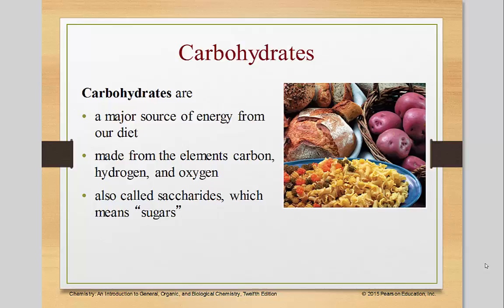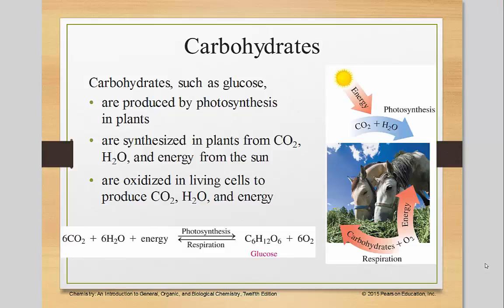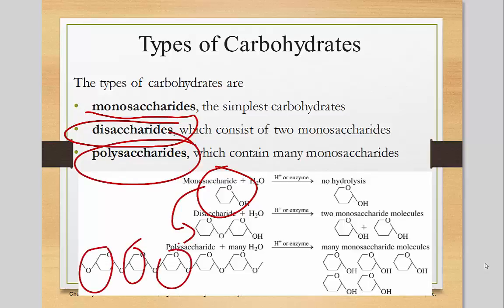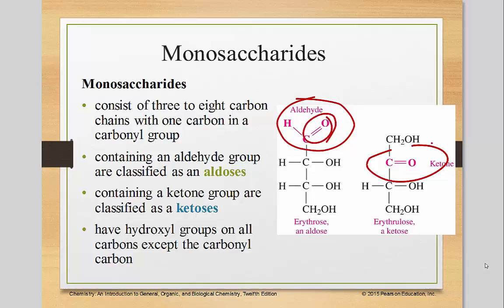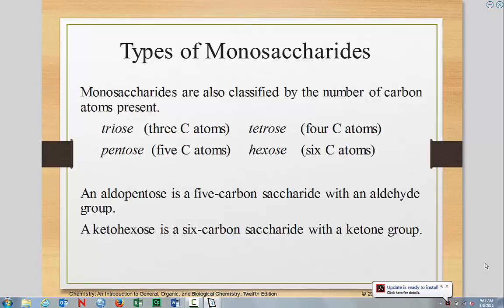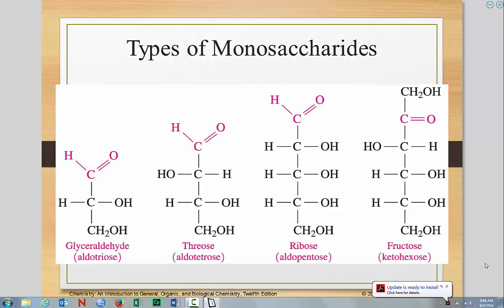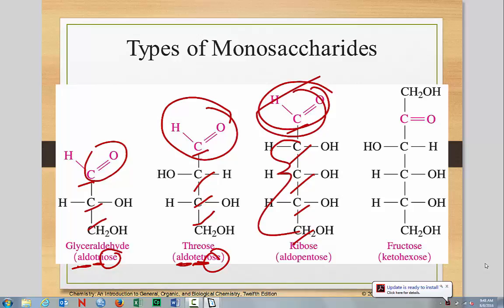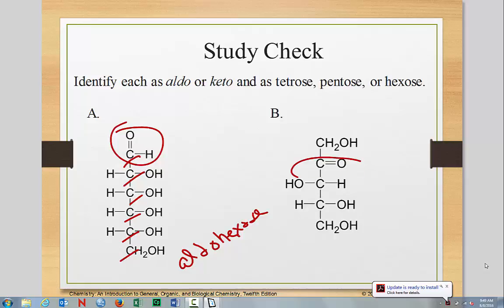carbohydrates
This tutorial is an introduction to carbohydrates.  It explains the difference between aldo and keto.